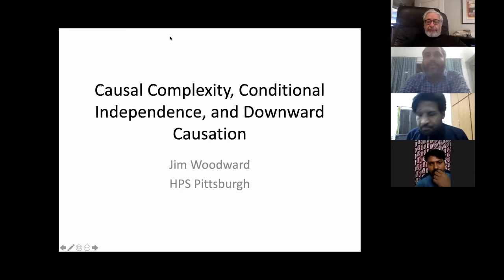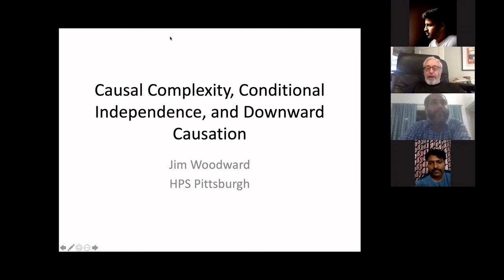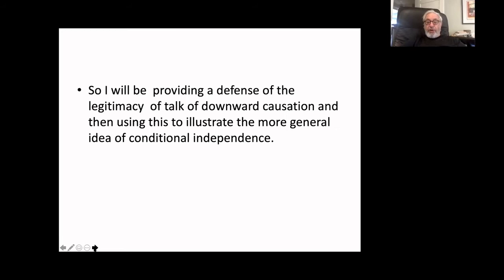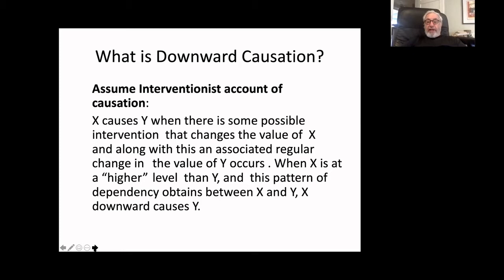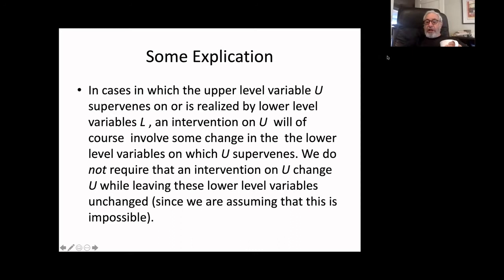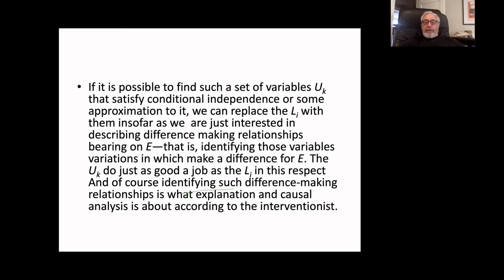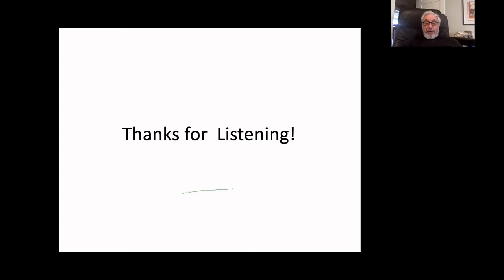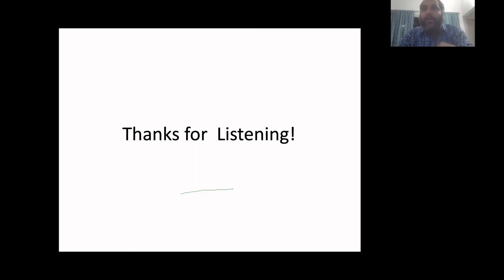Downward Causation (James Woodward)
Lecture Series in Evidence, Model and Explanations

Downward Causation, by James Woodward (University of Pittsburgh)

There are many possible strategies for dealing with causal complexity. I
will focus on just one, having to do with finding variables and theories for which a relationship I will call conditional independence (or conditional irrelevance) holds: this holds when a theory or explanation framed in terms of variables L of high dimensionality or many degrees of freedom which purports to account for some explanandum E can be  replaced with a theory framed in terms of variables U with lower dimensionality or degrees of freedom, thus resulting (in this sense) in a reduction of complexity, as well as (often) gains in calculational or epistemic tractability.
I will illustrate this strategy via a discussion of downward causation (DC). DC has been criticized by many philosophers and some scientists as illegitimate or incoherent. I see it instead as a legitimate way of dealing with causal complexity. My plan is thus to begin with an account of downward causation, show how this applies to specific examples, and then broaden my discussion by connecting it to the notion of conditional independence.